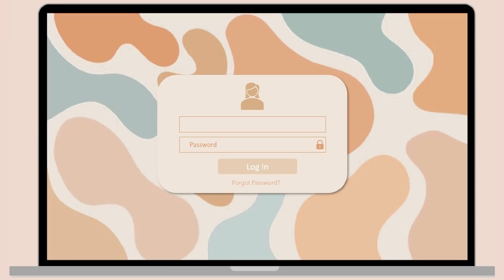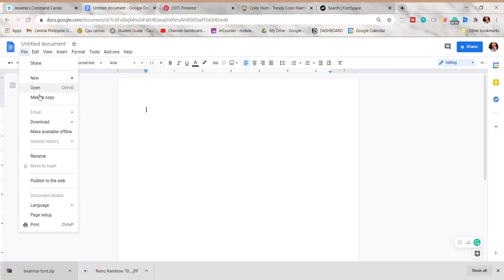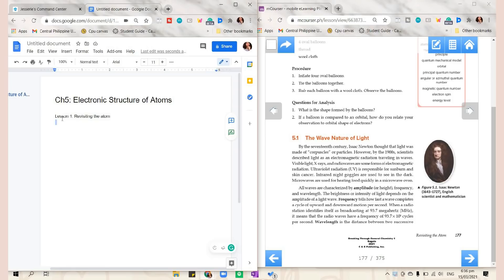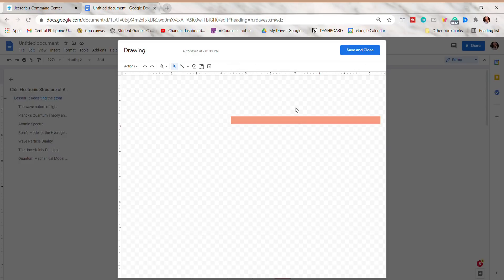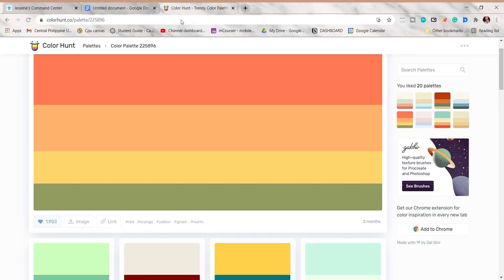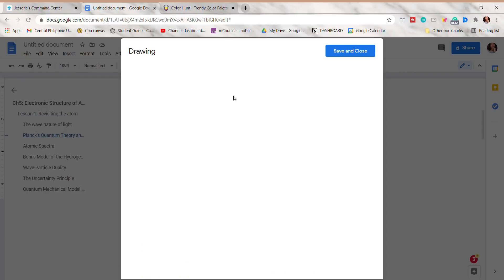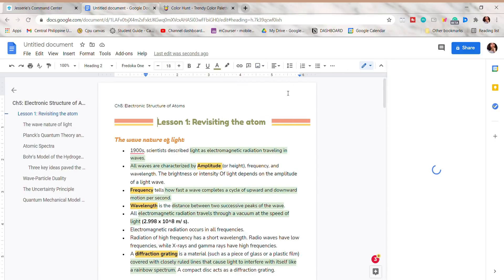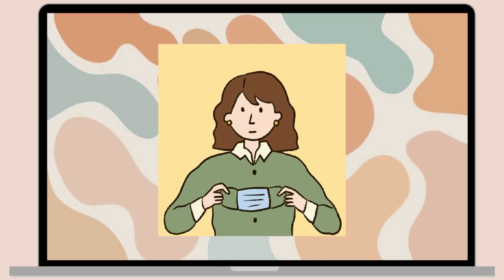HOW TO TAKE DIGITAL NOTES USING GOOGLE DOCS I How to make aesthetic Google Docs notes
Hey guys! So for today's video:  HOW TO TAKE DIGITAL NOTES USING GOOGLE DOCS I How to make aesthetic Google Docs notes, I will be showing you some ideas on how to make aesthetic digital notes using google docs. If you haven’t watched yet my other digital note-taking videos, here’s the playlist

To print notes on loose-leaf paper, here’s the tutorial👉 HOW I MAKE AND PRINT MY DIGITAL NOTES I Printing on loose-leaf paper (Binder notes)

Wahhh we just reached 8k subbies, huhu really appreciate and thankful to all of you😭💖

(Please excuse the dogs barking in the background hehe)

🎬HOW I MAKE AND PRINT MY DIGITAL NOTES I Printing on a loose-leaf paper (Binder notes)

🎬BEST PDF EDITOR FOR WINDOWS 10 I How I take notes from a PDF (ft. PDFelement)

🎬HOW TO MAKE AESTHETIC NOTION SET UP I How I organize my notion set up (+ free template)

🎬WHAT'S ON MY WINDOWS 10 LAPTOP I  Chrome extensions and apps I use for school and video editing

⚡ Mai Tai - Jeff Kaale